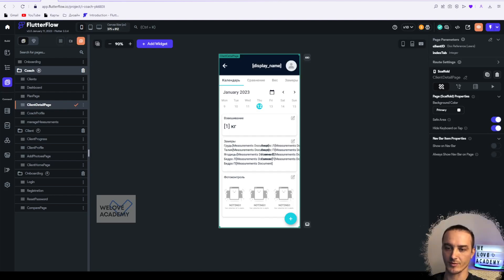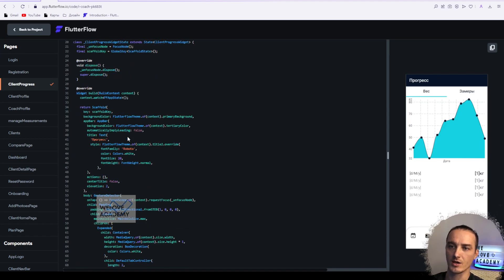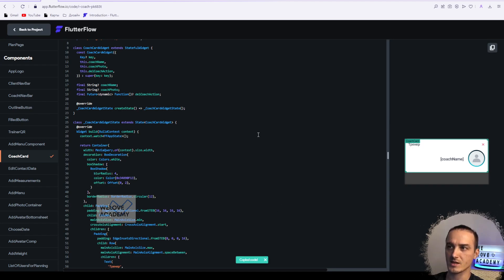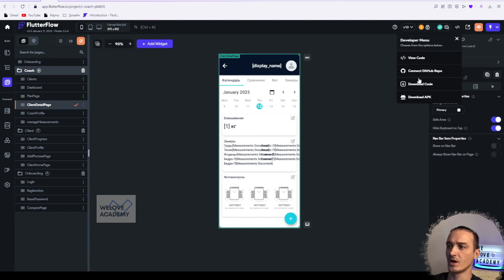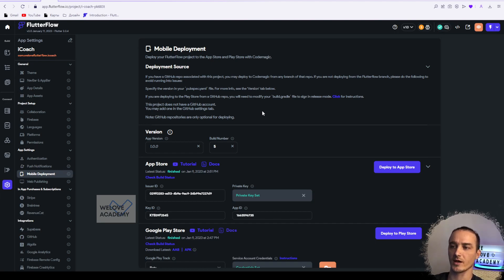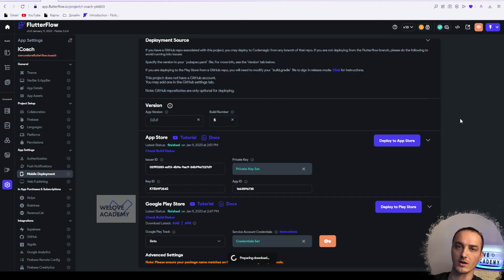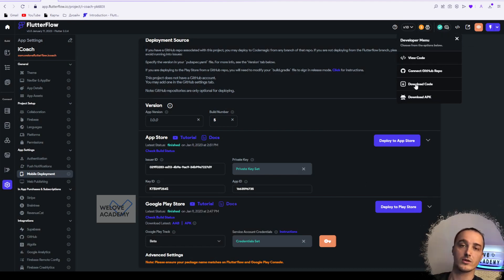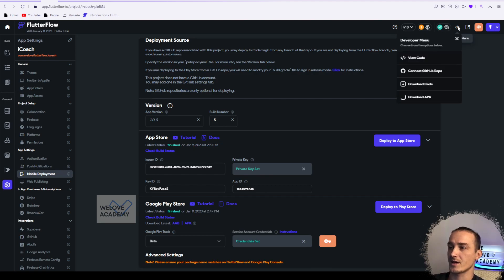FlutterFlow developer menu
All about Flutterflow developer menu. View code, connect GitHum repo, Download code and download APK.